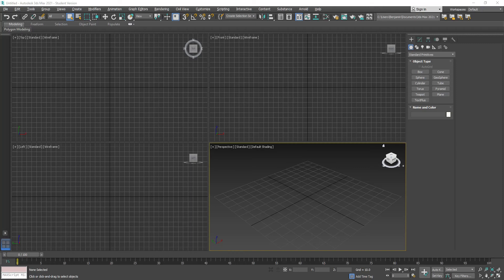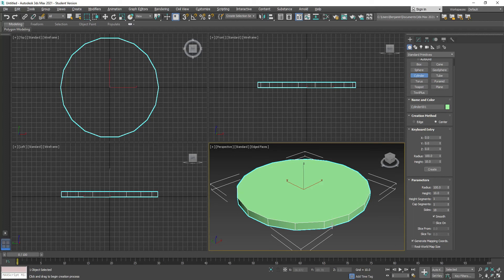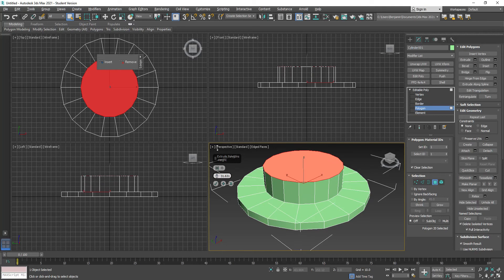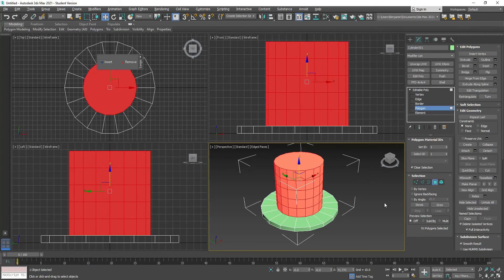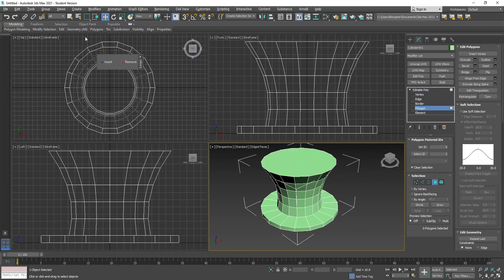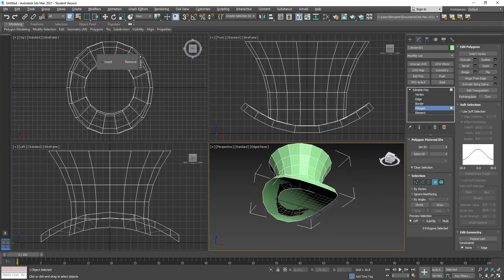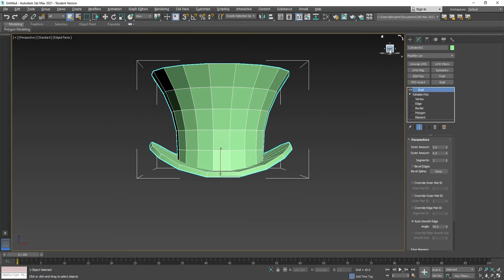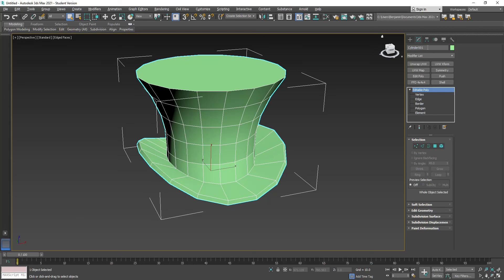Tutorial – Basic Modeling – Top Hat - 2021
Tutorial is based on a Top Hat. It uses basic modeling techniques in 3DS Max.

Edit Poly
Inset by Group
Extrude
Ring Select
Edge Connect
Grow and Shrink Selection Buttons
Applying a Taper Modifier to a sub-selection
Baking in changes using collapse
Applying a Bend Modifier to a sub-selection
Delete on keyboard
Shell Modifier
Auto-Smooth